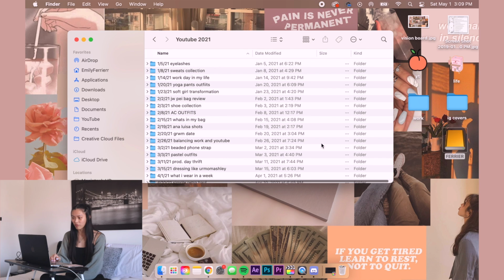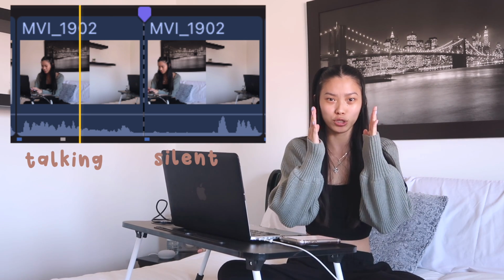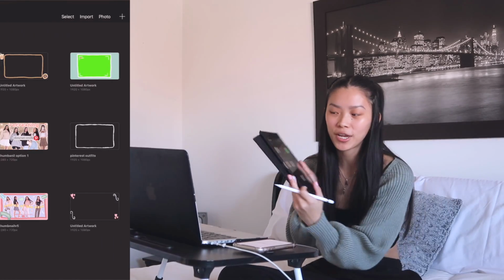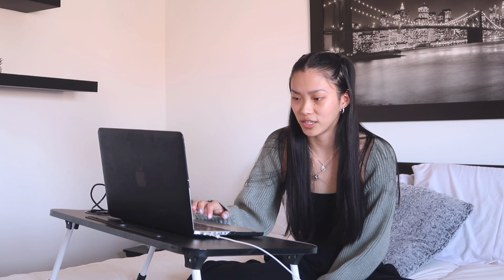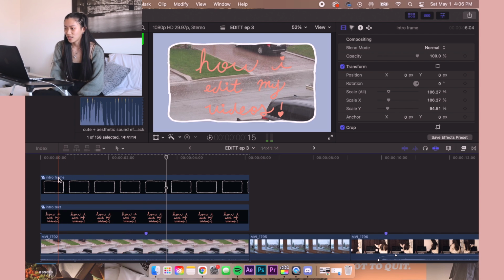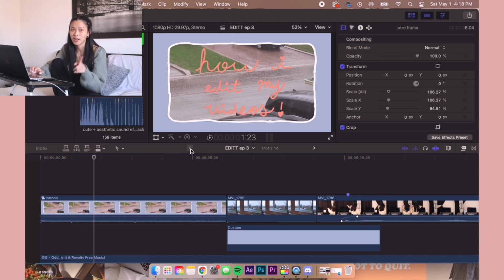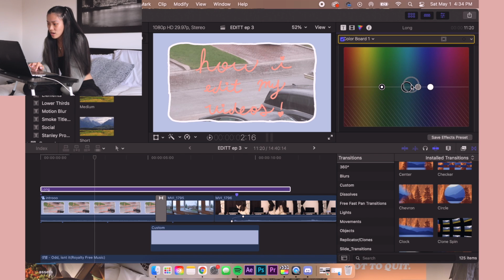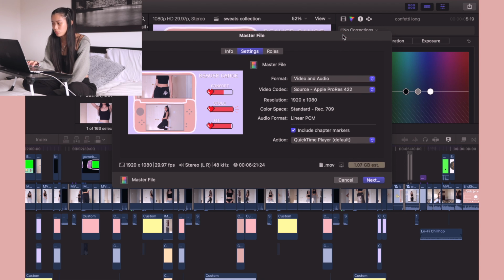the ultimate guide to editing ~CUTE & AESTHETIC~ videos | animations, VHS effects, music +more!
✿this is the ultimate guide to editing ~CUTE  & AESTHETIC~ videos | editing 101 tips from a real editor. ✿  animations, VHS effects, green screens, music , fonts , transitions +more!

links to my essentials:
hard drives

My years  of self taught editing and two years of college has brought us to todays video: aesthetic editing 101. I go over my video editing programs, file and folder management, how to use green screens, making doodle text animations, how to use procreate for youtube videos, how to make borders for youtube videos, how to make animated text, how to mask videos, using transitions in videos, colour grading your video and finally, exporting your video. (how i use my ipad for youtube)

✿Video chapters: (feel free to skip around!)
00:00 - intro
00:39 - my video essentials
01:24 - video editing programs i use
01:57 - file management & organization
5:30 - rough cuts/ first edit
6:28 - JKL keyboard hack
7:16 - ***spice up your videos***
7:24 - using music & audio levels
9:15 - using fonts & some of my favs!
9:29 - how to use green screens
11:31 - using procreate for graphics
12:09 - my fav  procreate brushes
12:33 - how to make borders/ frames
15:15 - how to animate text & doodles
20:32 - masking videos
24:35 - transitions in videos
27:12 - colour grading your video
31:30 - video timelines!
33:16 - exporting time! (settings)
35:42 - outro

hi i'm Emily Ferrier and i make vlogs! some vlogs i make are thrifting videos like thrift with me, productivity videos, try on hauls, day in the life videos, what i eat in a day, what i eat in a week and other fashion and lifestyle aesthetic channel videos! I also make cool editing videos referencing video games and studio ghibli movies! these videos can be found in my "choose your fighter" playlist! they are my fav videos to edit!